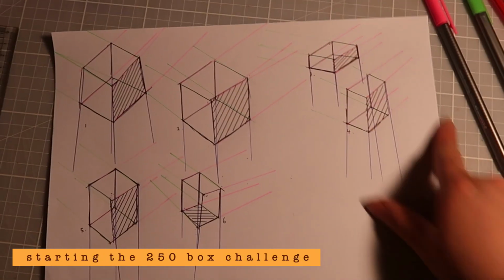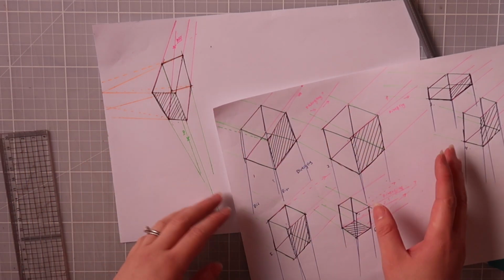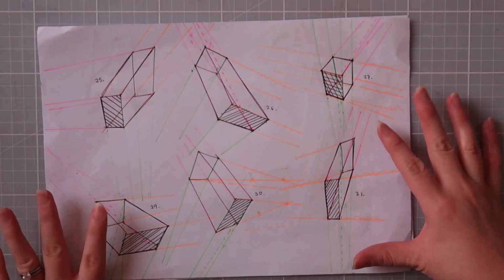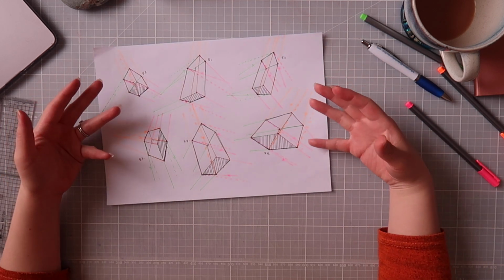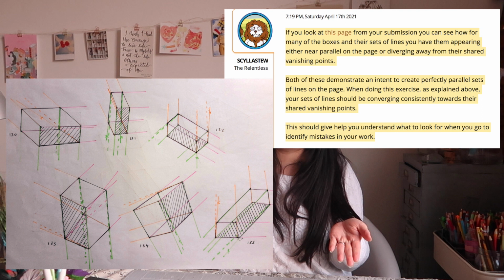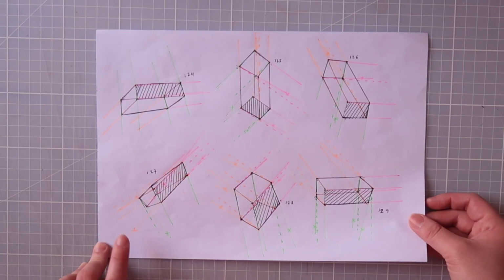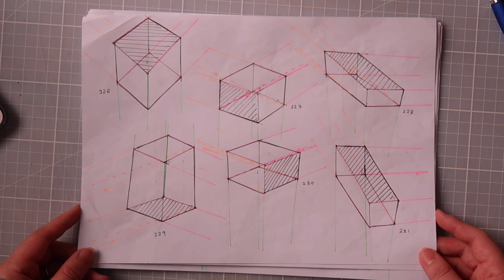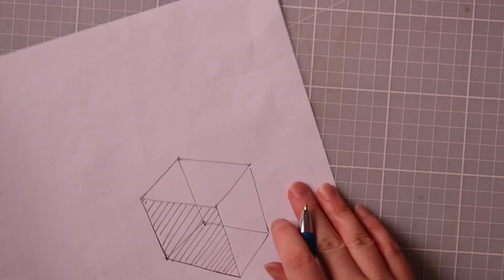Episode 2 - 250 Box Challenge | Learning how to draw with Draw A Box | Official Critique & Progress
In this video I share my draw a box course progress and 250 box challenge tips with official critique feedback. It's taken me longer than I thought, but we got there ~ I also lost count on the days this project lasted!

Here are a couple of questions i'm wondering about...
Can we use a ruler or do we have to freehand when hatching the panels?
is there a way to estimate dramatic foreshortening without pointing on paper?

🌱 Turn on 🔔 to find out when my next upload
🌸 Hai I'm Jenny ~ Stationery, art and making things brings me joy. I love connecting with others & chat about food, life & traveling. Join my journey through streams & youtube videos where I share my experiences and things I've made.

Source: Soundcloud